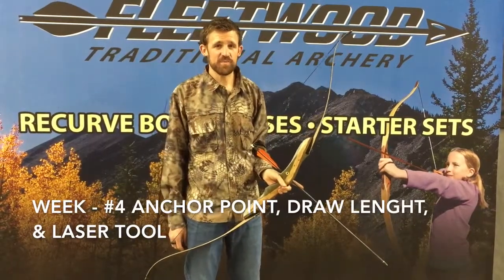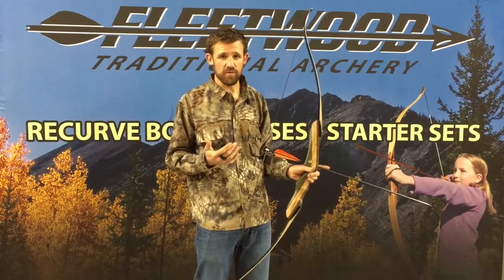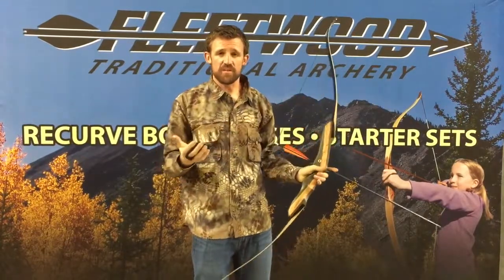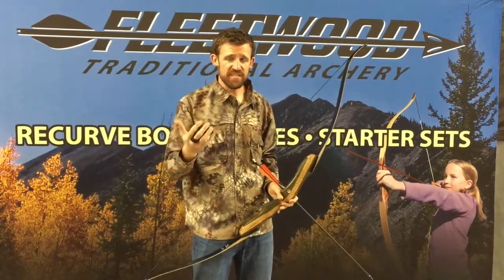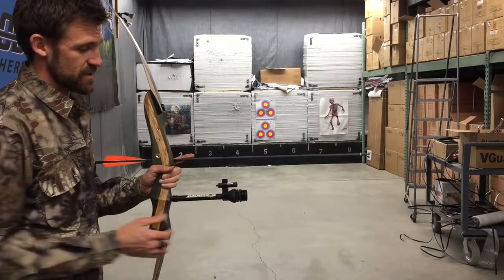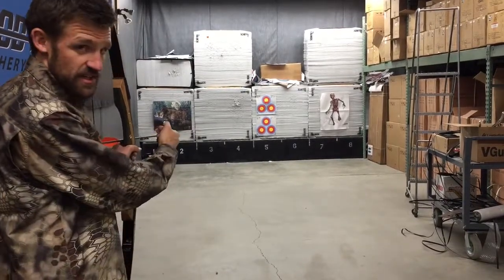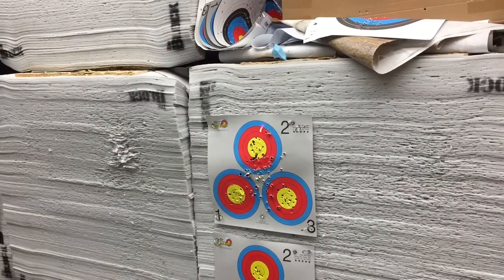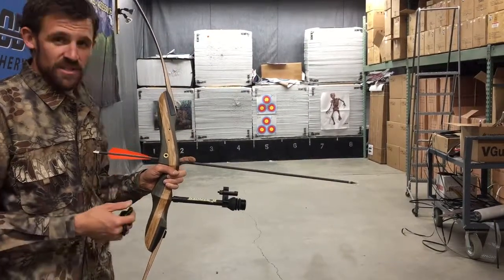Week - #4 Anchor points, draw length, & Laser Tool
This week Aaron goes over Anchor points, Draw length, & a very affordable laser tuning tool.